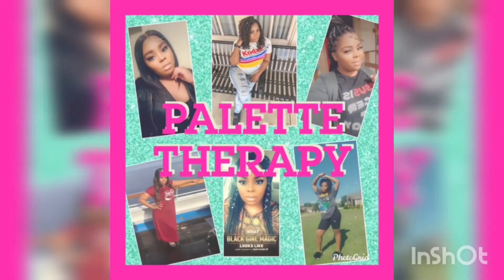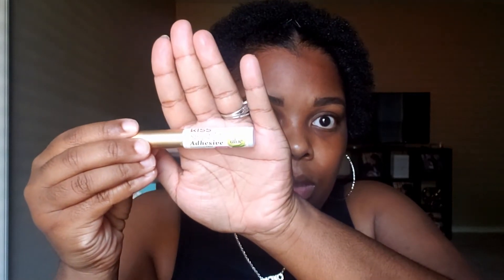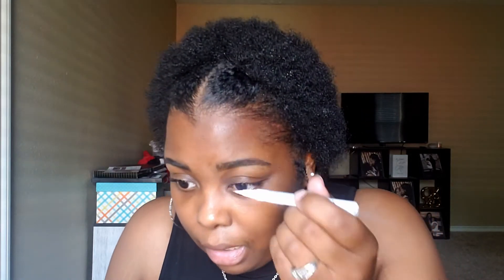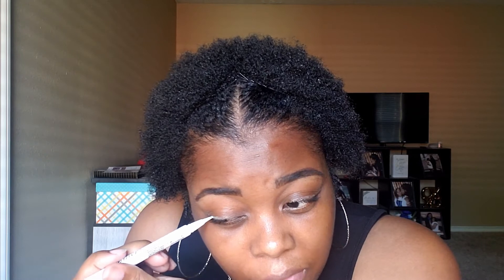Easy Eyelash Tutorial | Beginner Friendly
In today's video I will be doing a quick + easy eyelash tutorial. I hope you guys enjoy it. As always, thanks for the support + I will see you in my next one. xoxo

Products
Nelo Lashes Style: Ruby
Kiss eyelash glue
Kiss eyelash applicator